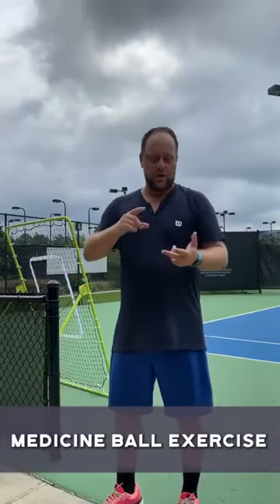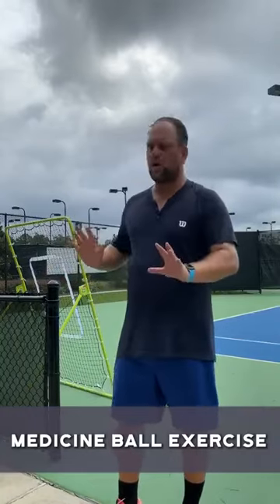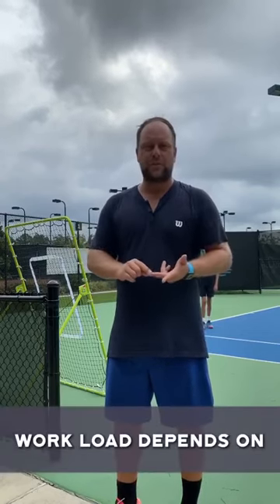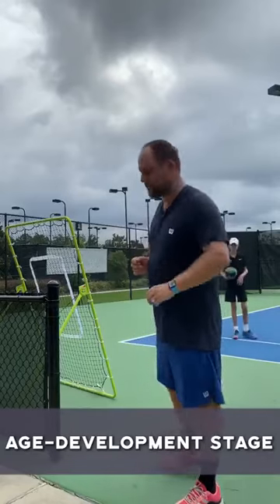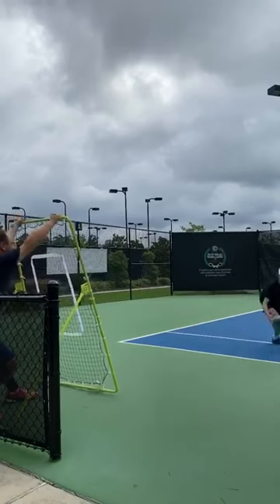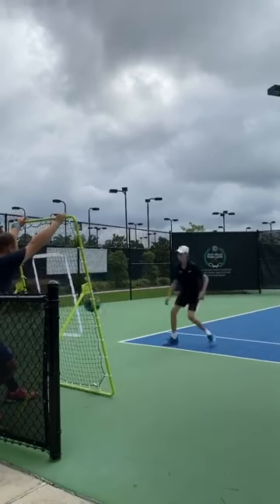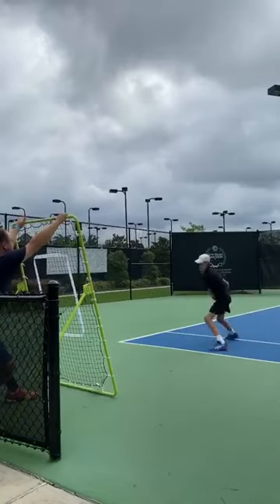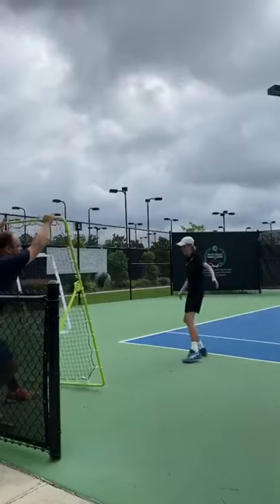medicine ball workout tennis